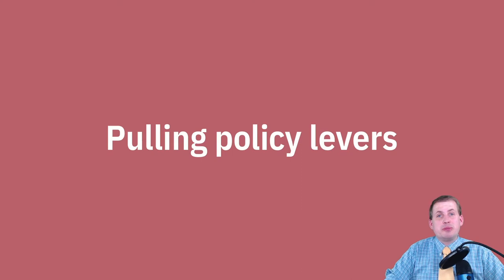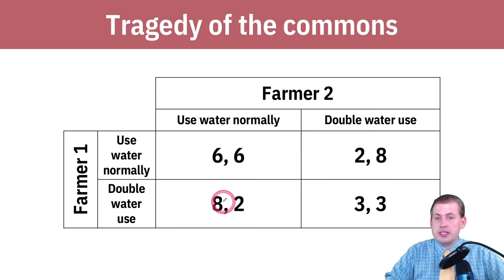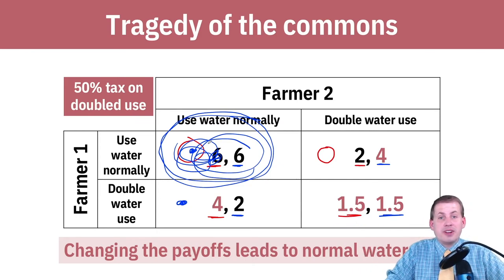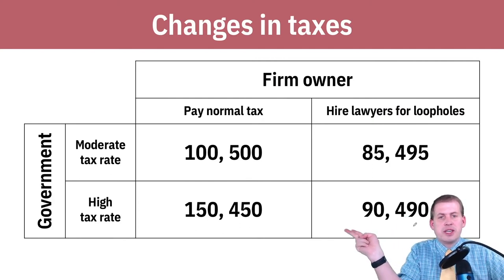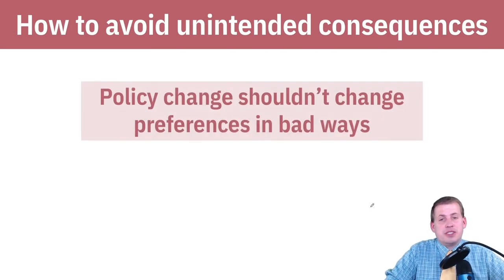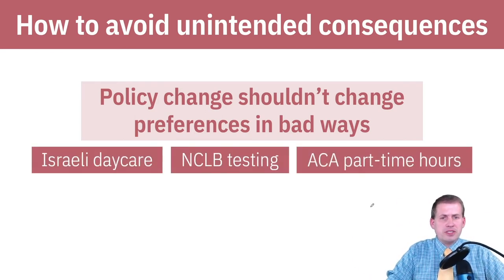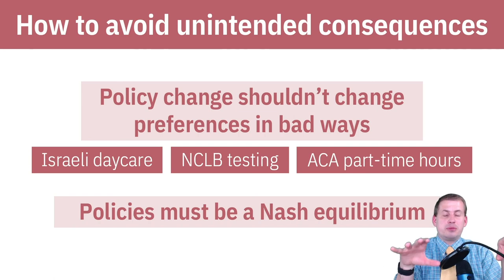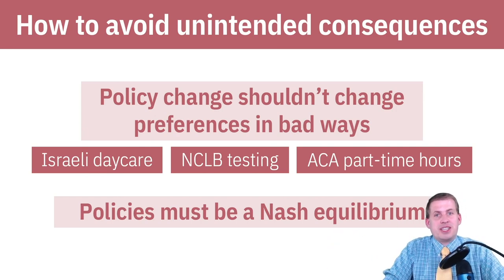PMAP 8141 • (4) Fairness and efficiency: (2) Pulling policy levers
Example of how to change the payoffs in a game to ensure desired policy outcomes